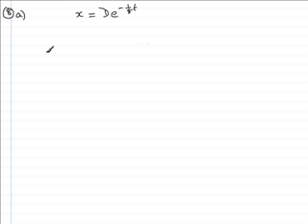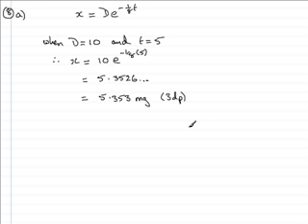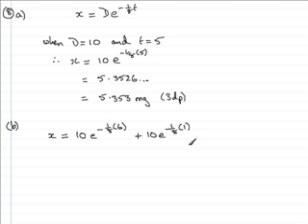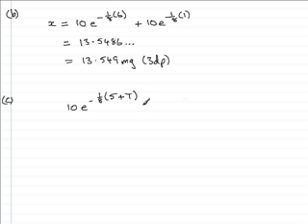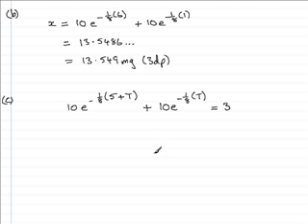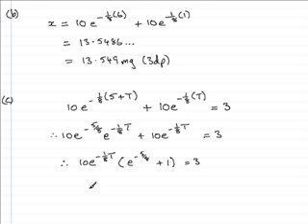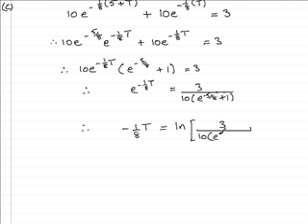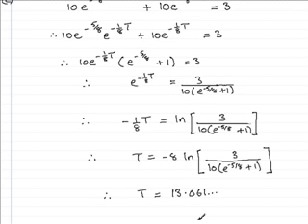Edexcel C3 June 2007 Question 8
Worked solution to this core 3 Edexcel maths paper on exponential functions